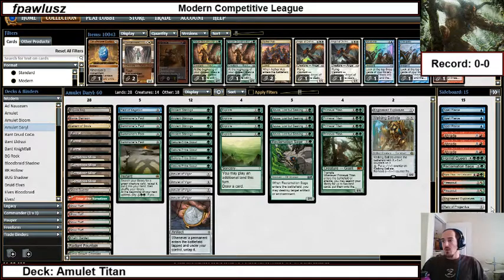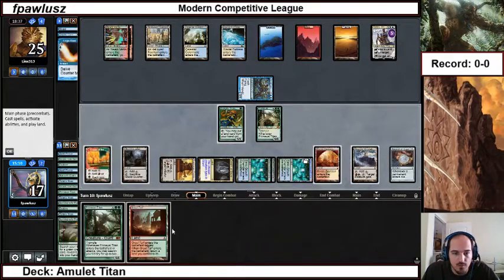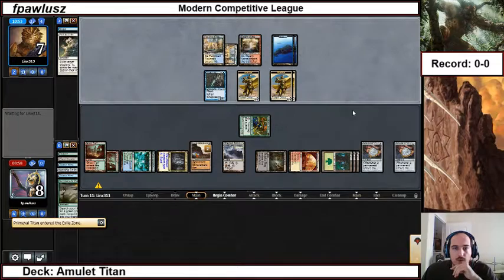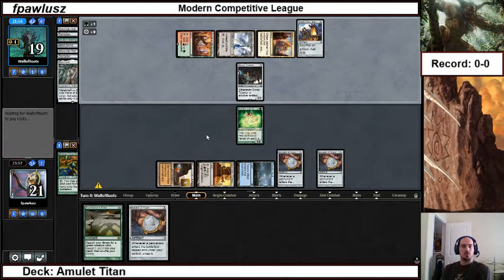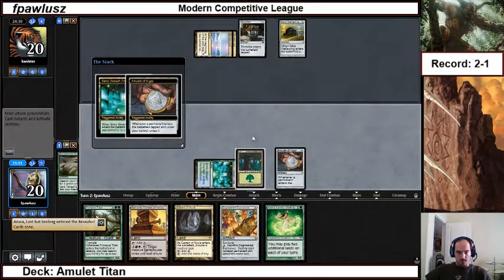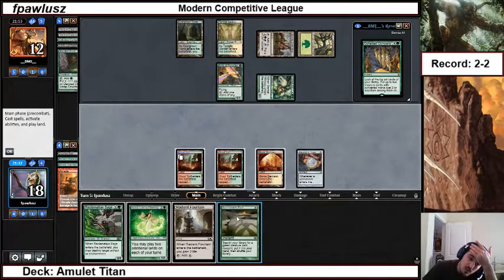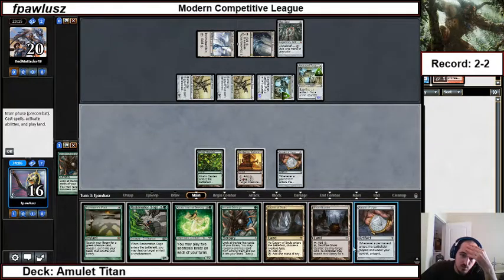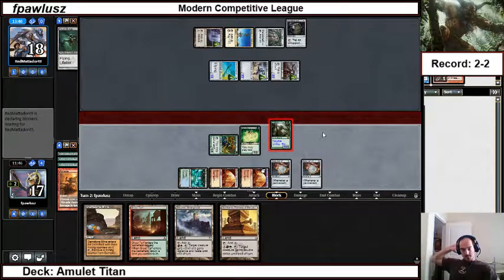2018/07/24: Modern - Amulet Titan, Part 1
Streaming some Amulet Titan through a couple of Modern Leagues on Magic Online.

League 1:
Match 1 - UWR Control: 11:24
Match 2 - UR Storm : 55:32
Match 3 - KCI: 1:16:07
Match 4 - KCI: 1:48:20
Match 5 - Druid Company: 2:04:30

League 2:
Match 1 - Affinity: 2:37:20
Continues on part 2